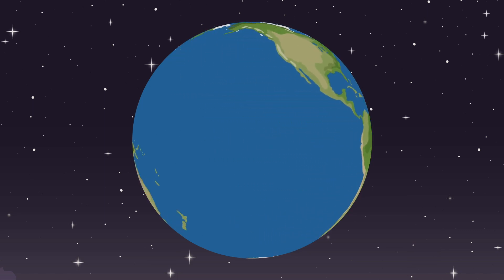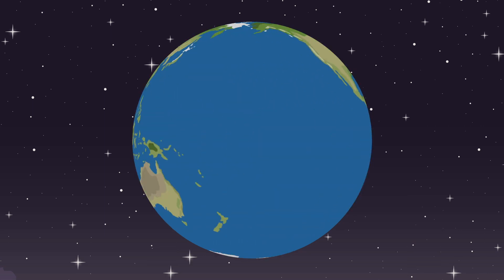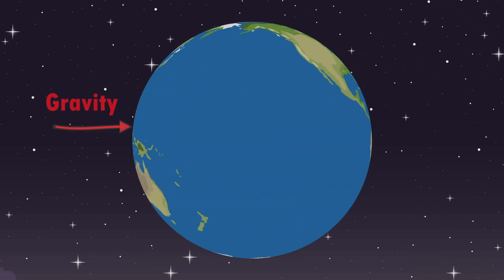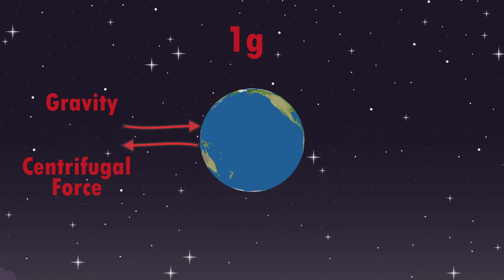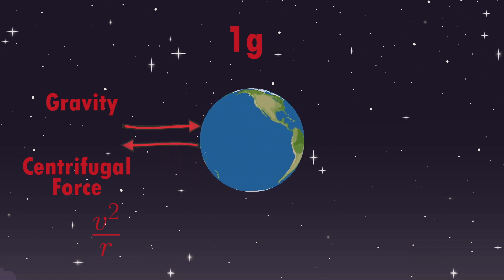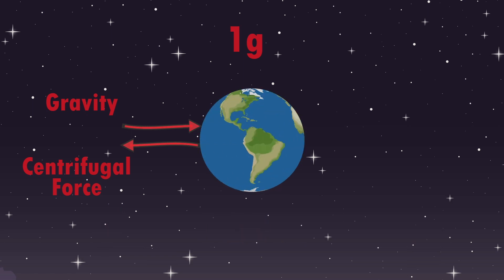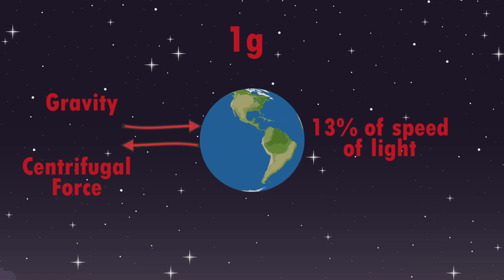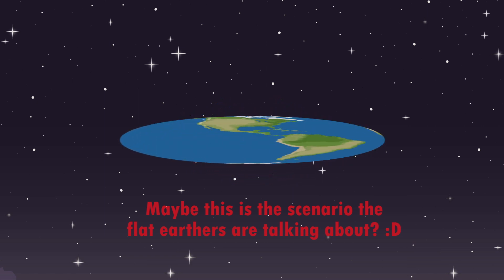What if Earth rotated once a Second instead of once a Day?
What would happen if earth rotated once a second instead of once a day?